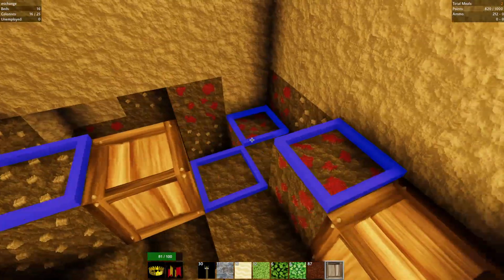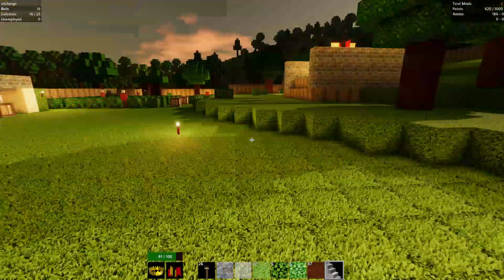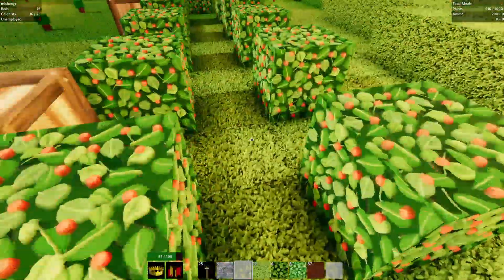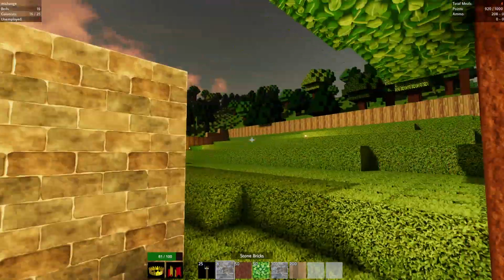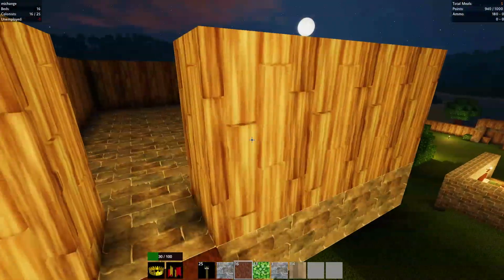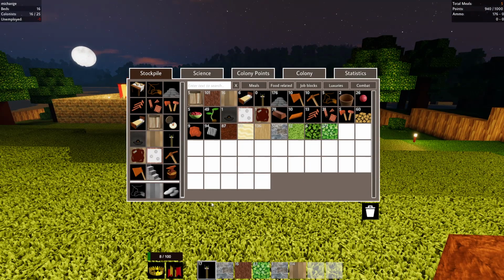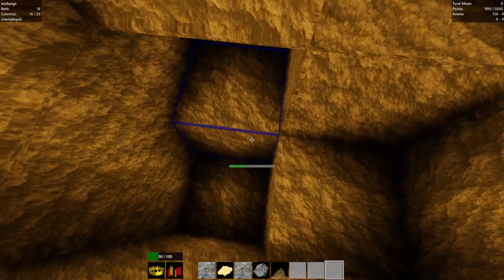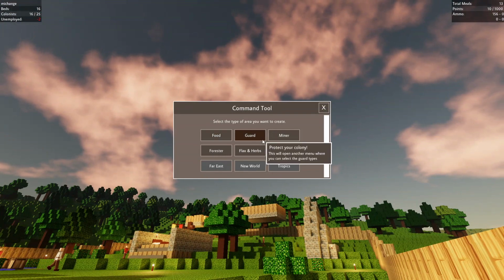The greatest king ever! Colony survival